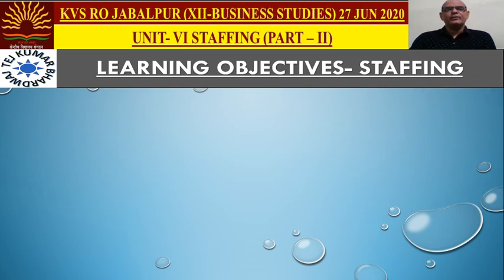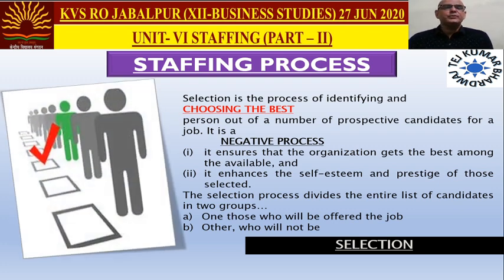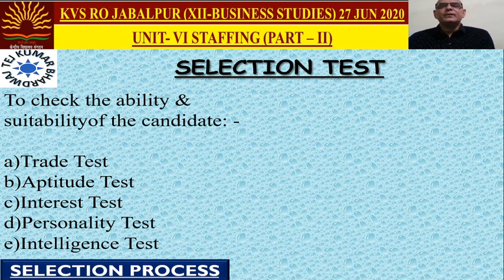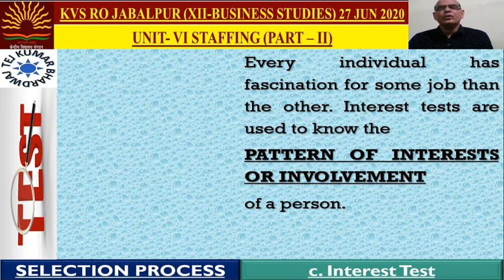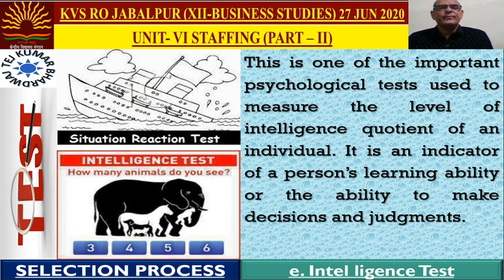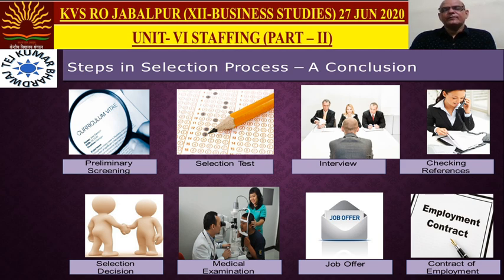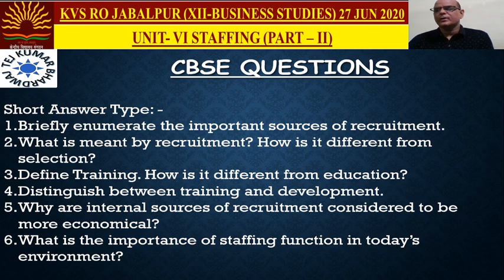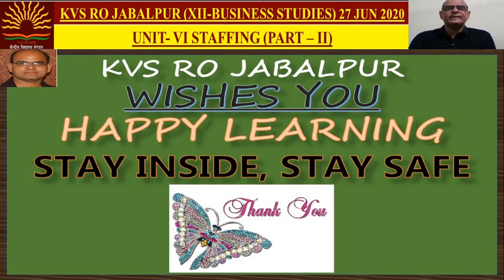UNIT 6 STAFFING PART 2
CBSE CLASS XII BUSINESS STUDIES